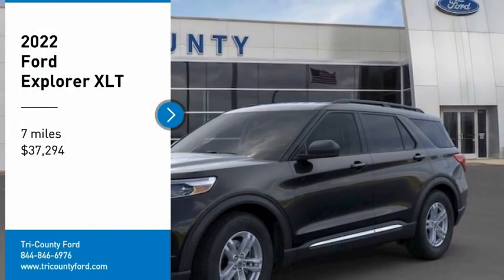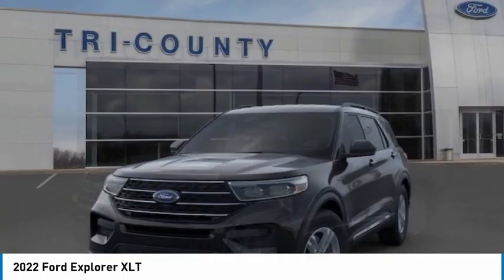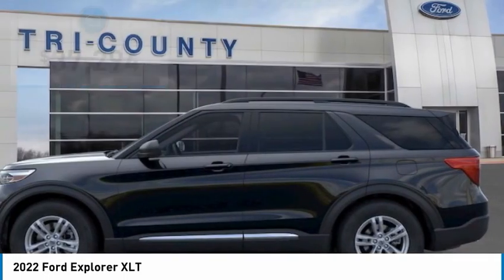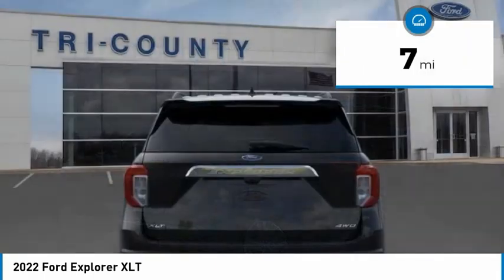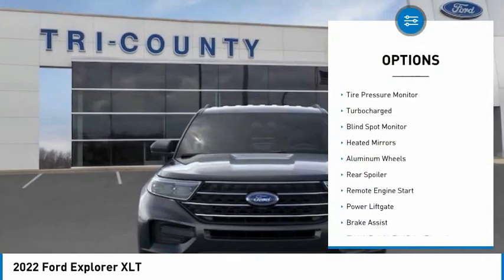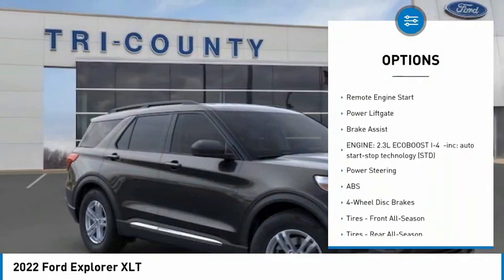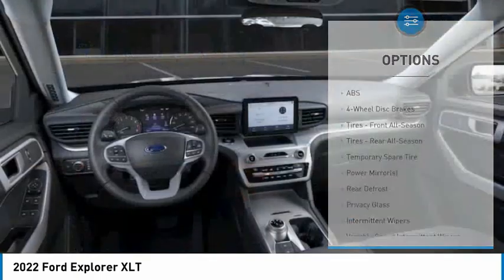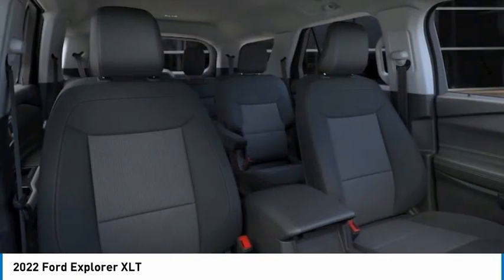2022 Ford Explorer 23229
2022 Ford Explorer XLT

Tri-County Ford
4032 COMMERCE PKWY

2022 Explorer XLT 4WD. 20/27 City/Highway MPG